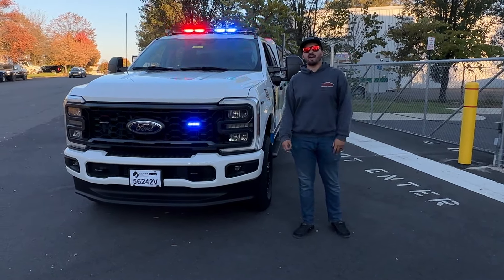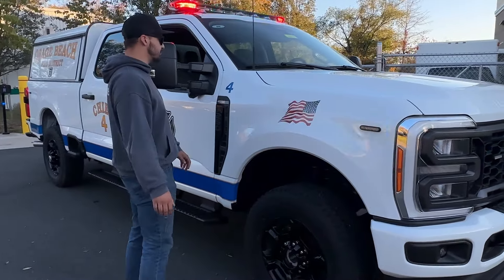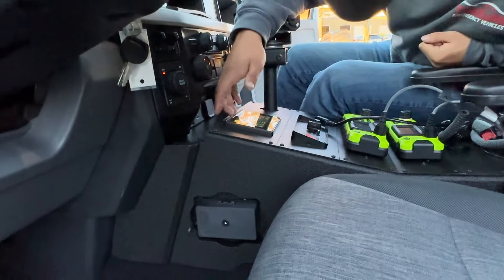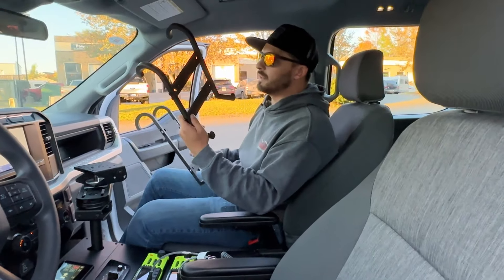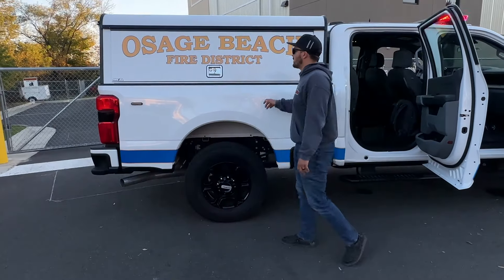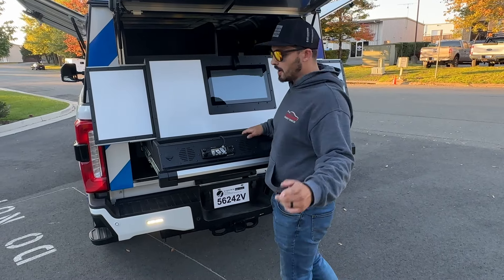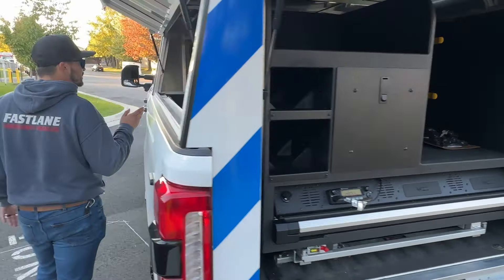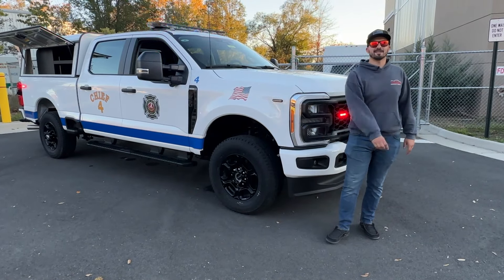Osage Beach Fire Protection District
NewDelivery - We thank Osage Beach Fire Protection District in Missouri for having us build their Command Pickup.